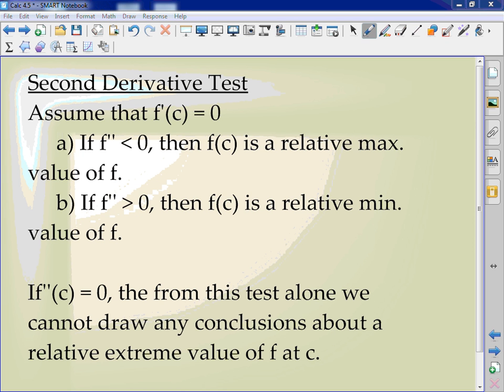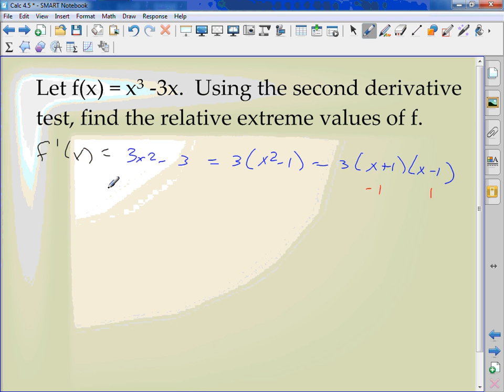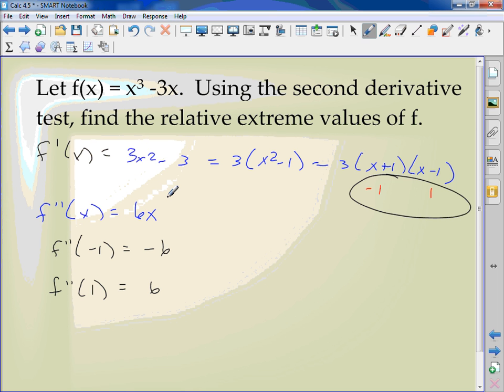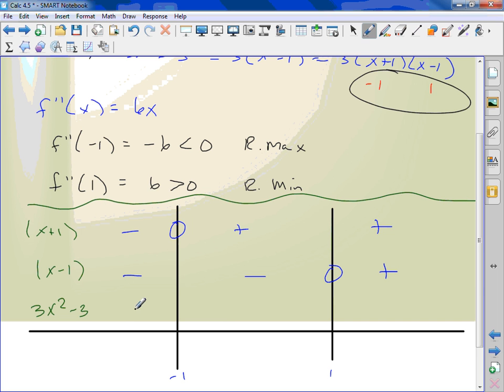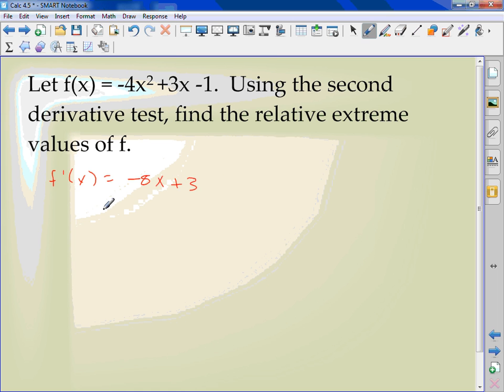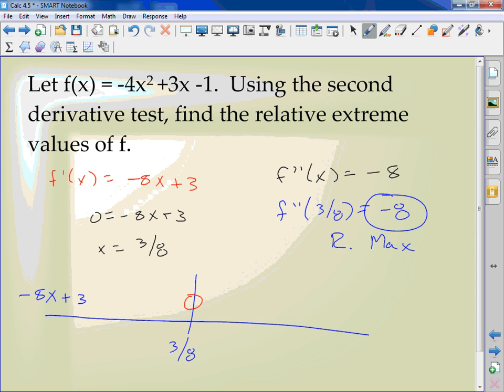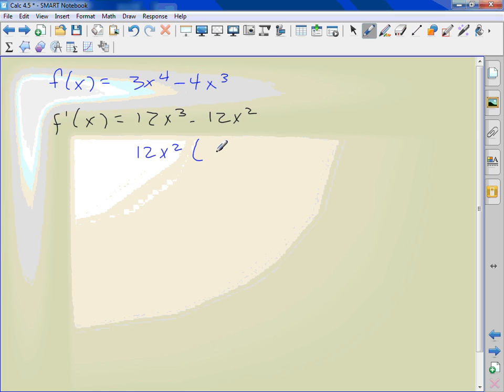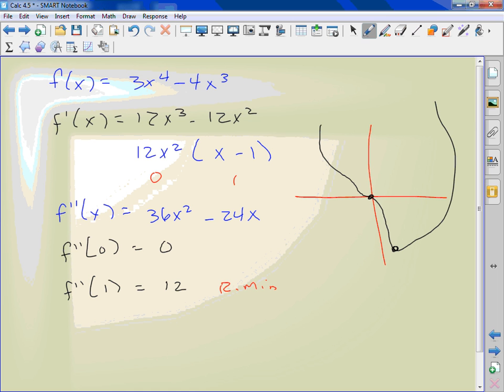First And Second Derivative Test Pt 2